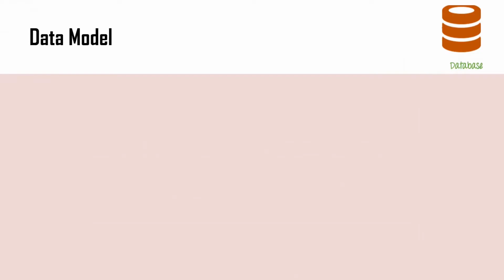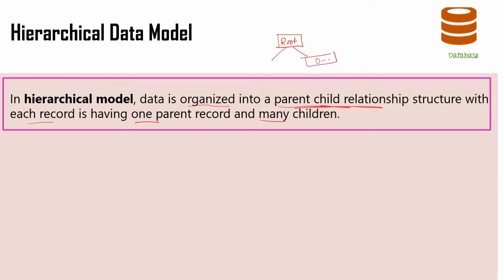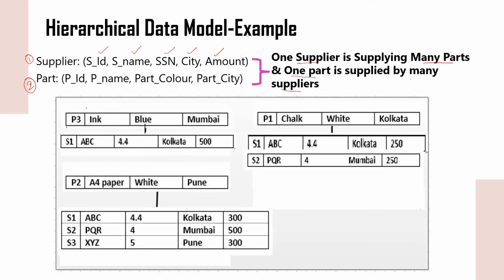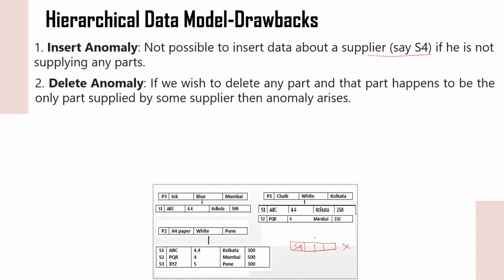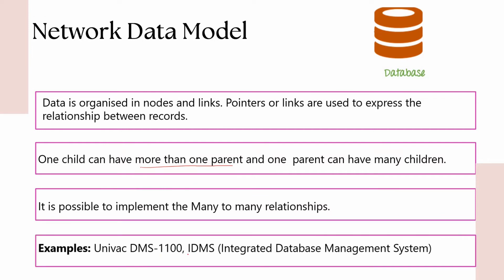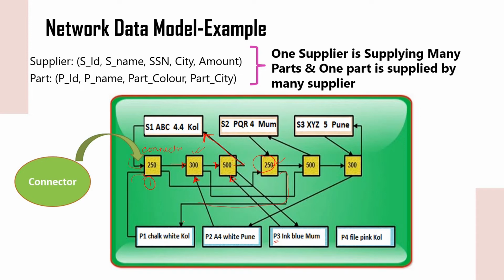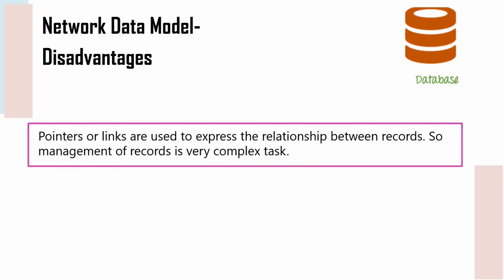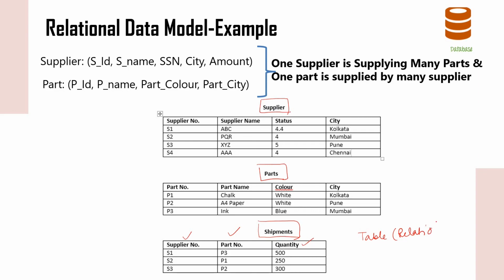DBMS-4 | Dr. Debika Bhattacharyya | Data Models-Hierarchical, Network, Relational Model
This video explains Hierarchical and Network Model in details. Then we will introduce Relational Model features.